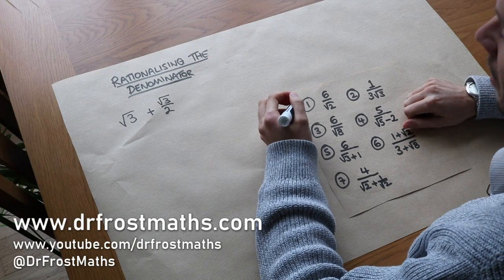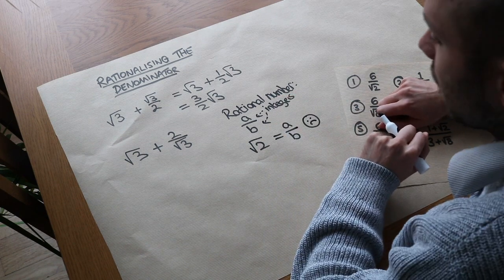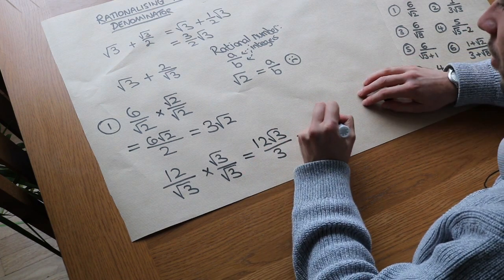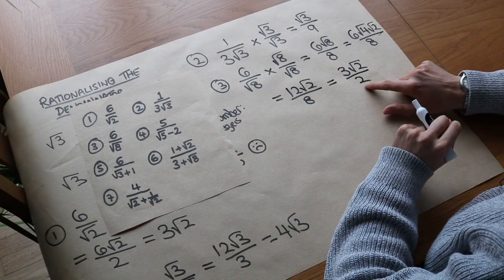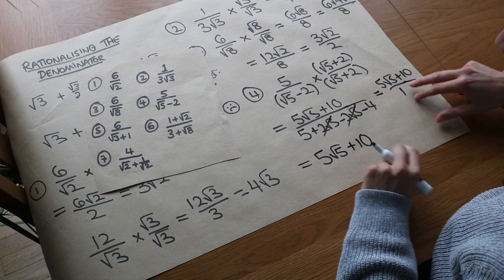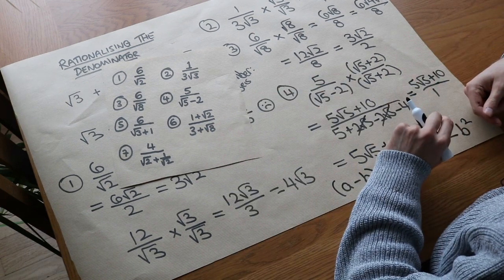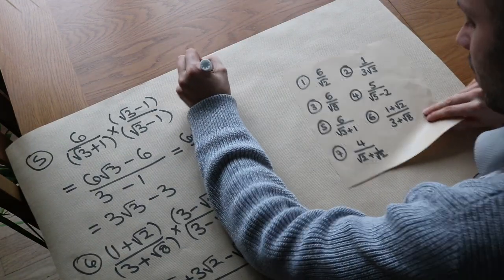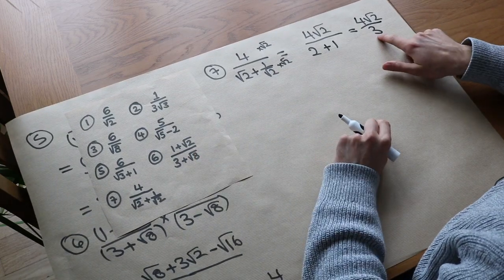Rationalising the Denominator - GCSE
This video covers rationalising the denominator where the denominator is a surd. Suitable for GCSE Higher Tier and A Level.

00:00 Motivation
01:51 Single term in denominator
03:14 Further examples
04:46 Multiple terms in the denominator
07:00 Further examples
08:29 Requiring surd simplification
10:15 Nested fraction